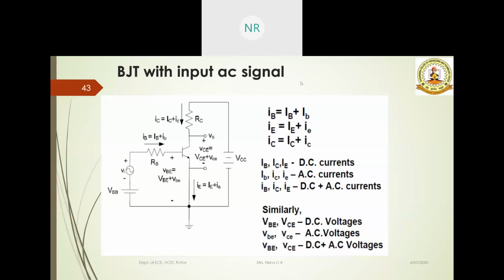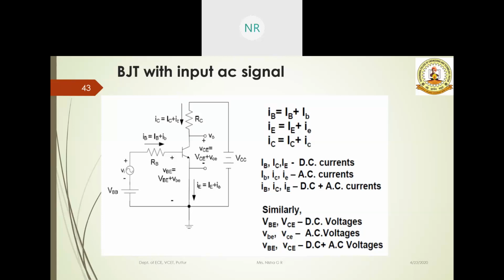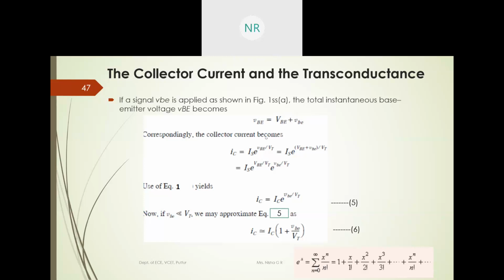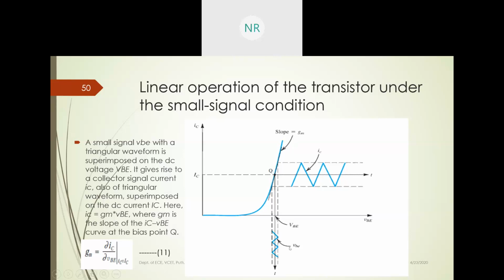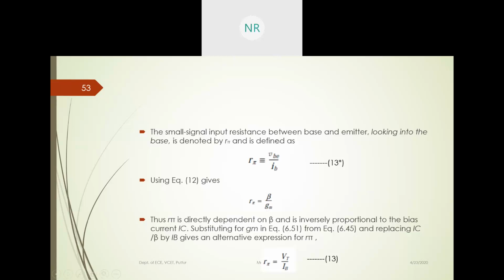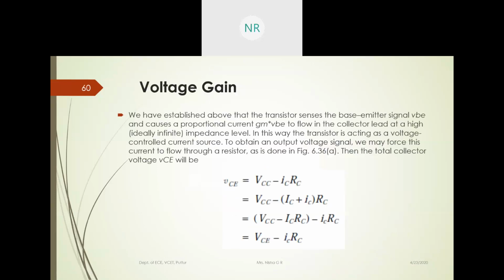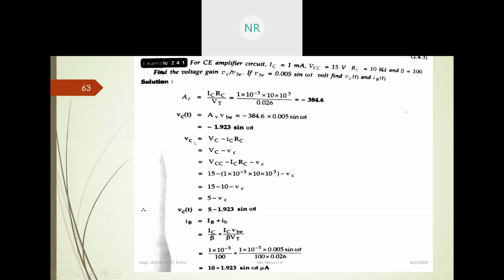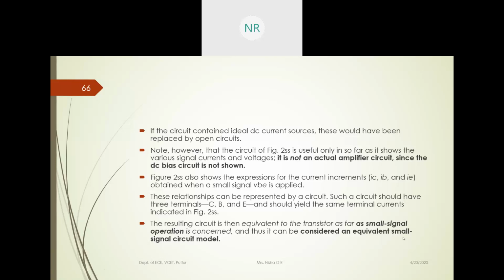4th sem :Analog circuits:Module-1:class_5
Small signal model and operation